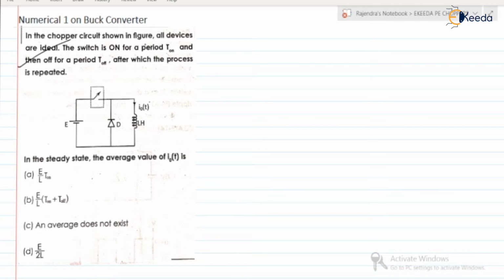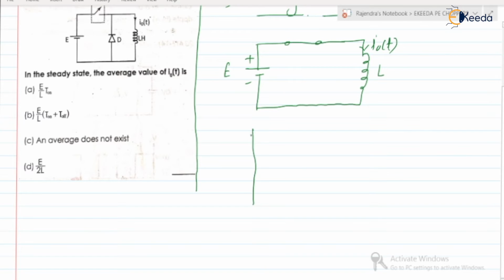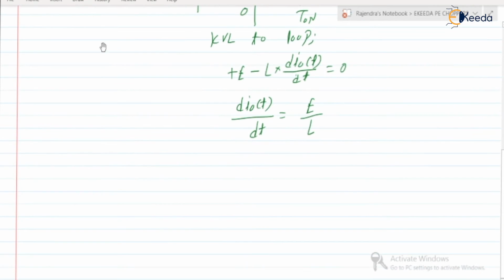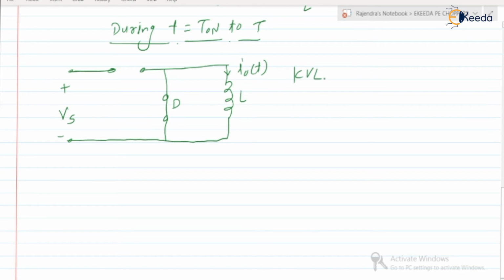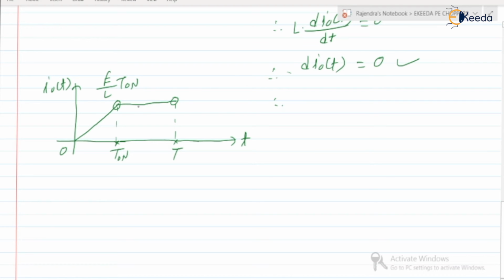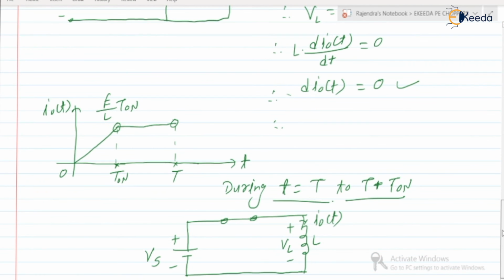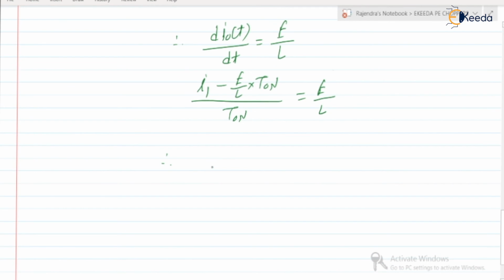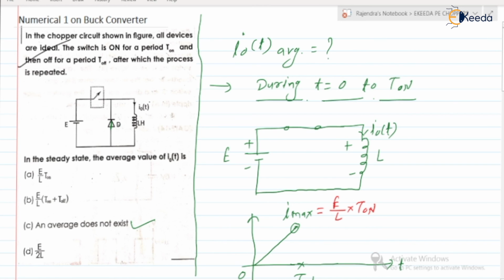Essential Concepts Of Buck Converters For GATE Power Electronics | Numerical 1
Explore the fascinating world of power electronics with this comprehensive video on "Buck Converter Numericals" in the context of GATE preparation. In this tutorial, we delve into the numerical aspects of buck converters, a crucial topic in power electronics. Whether you're a GATE aspirant or simply eager to enhance your understanding of this subject, this video provides a step-by-step breakdown of numerical problems related to buck converters.

Key Topics Covered:

Introduction to Buck Converters
Numerical Problem-solving Techniques
GATE-relevant Examples
Step-by-step Solutions
Core Concepts in Power Electronics

Happy Learning.